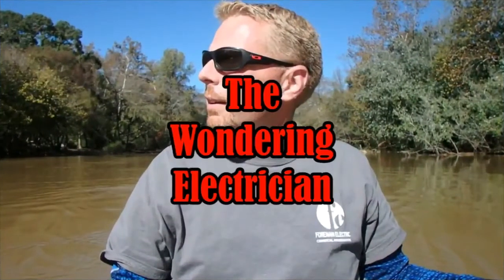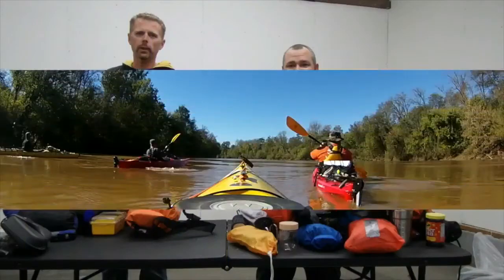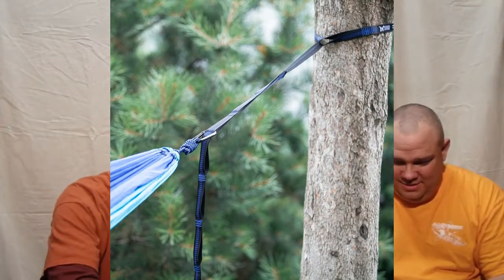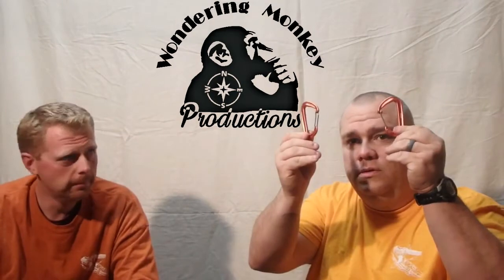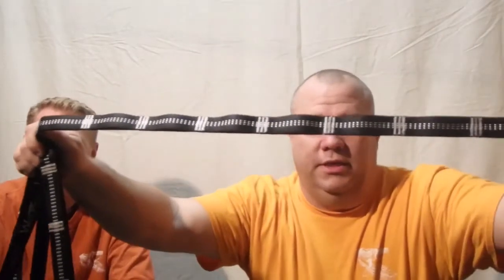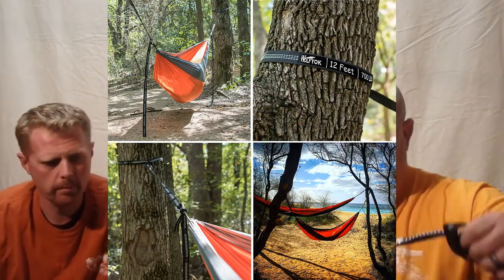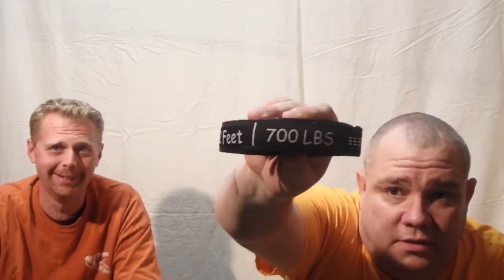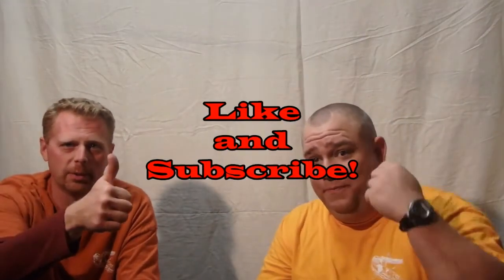Kayaking On A Budget "Gear Pick Of The Week" Hammock Straps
The Wondering Monkey is back to talk about kayak camping gear on a budget.  This week we are talking about our Hammock Straps.  Both Shane and Kevin are hammock campers and each of us have a different version of hammock straps.  Check out each of our sets, and what we like about them.

WolfYok Hammock Straps

Winner Outfitters Hammock Straps